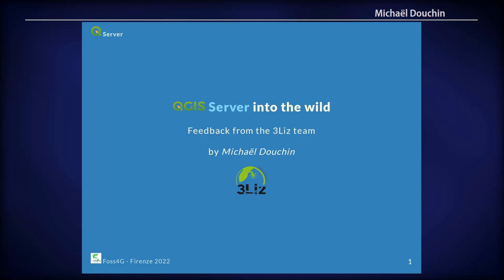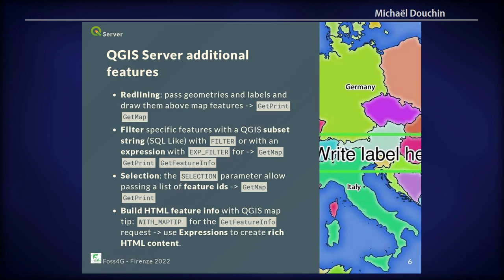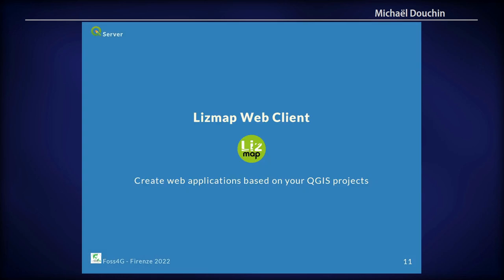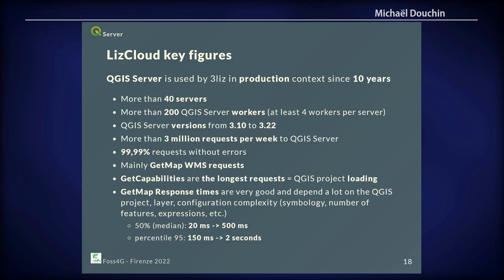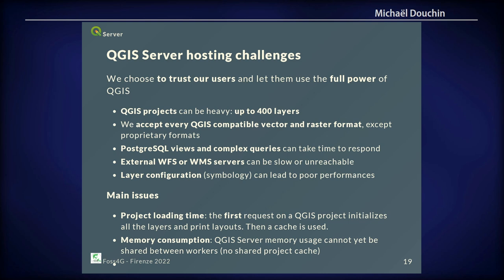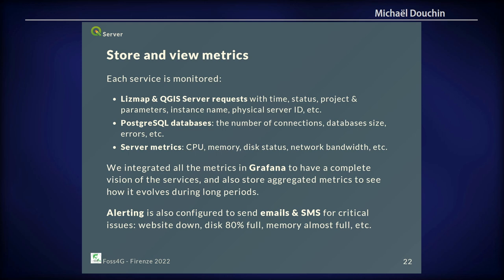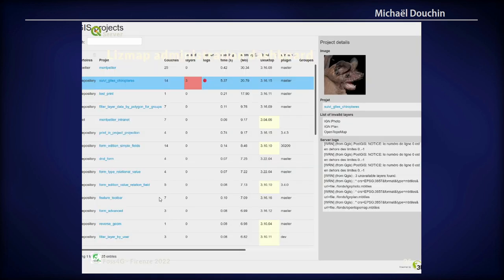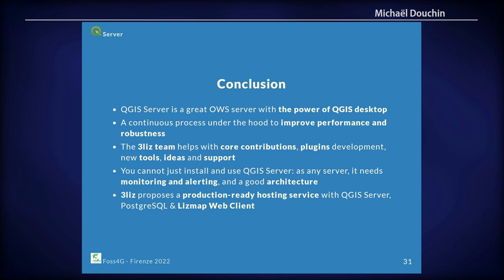FOSS4G 2022 | QGIS Server into the wild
With our Lizmap hosting service, we provide and monitor several hundred of QGIS servers. These QGIS Servers receive and process 3.5 million requests per week, including 3 million WMS GetMap requests.

We do not control the content of these QGIS projects, which are sent by our customers on our servers. Therefore, we need to deal with projects having some various kind of issues. Some QGIS projects can have very heavy SQL views which are slow to load. Our infrastructure may host projects having hundreds of layers with complex symbology. Users can publish QGIS PDF layouts (A4 and A3) with custom logos etc. This can lead to memory problems.

GIS technicians can add different data sources : vector and raster files, PostgreSQL / PostGIS database, OGC WMS, WFS and WMTS web services into these QGIS projects. We need to ensure that QGIS Server is working properly, for all customers, to execute incoming requests when some external Web Services providers are too slow to respond or are temporarily offline.

We need to take care of possible errors propagated by these projects. In some circumstances, we have about 10 thousand errors per week coming from QGIS server.

The goal of this presentation is to give an overview of what QGIS Server can experience into the wild and what we need to do to make the Lizmap user experience the best possible: monitoring, proxy, caching.

Etienne Trimaille
René-Luc Dhont